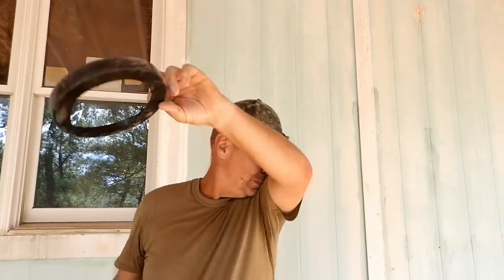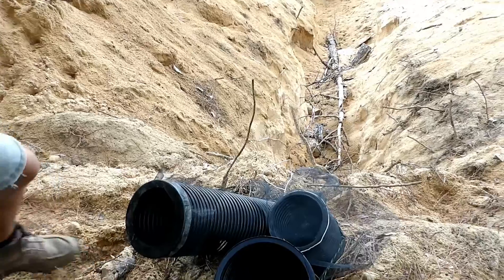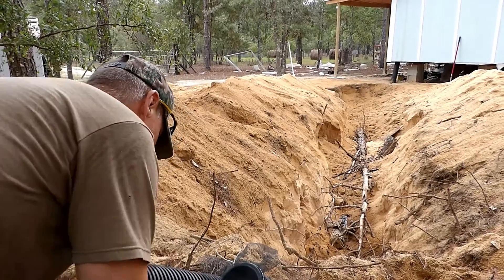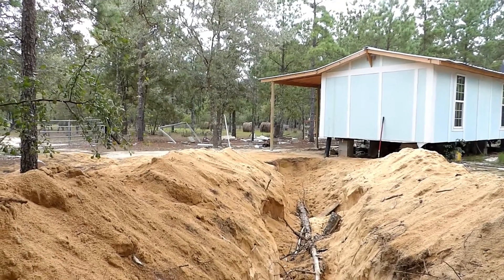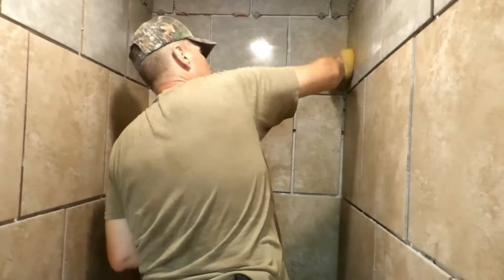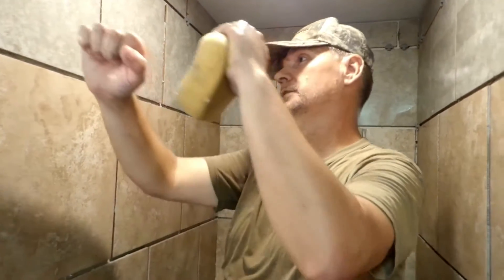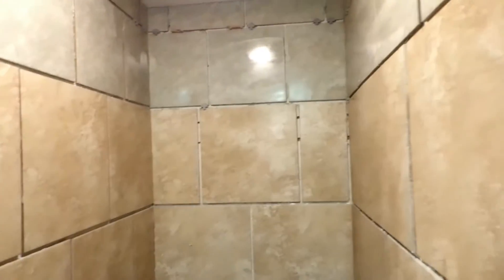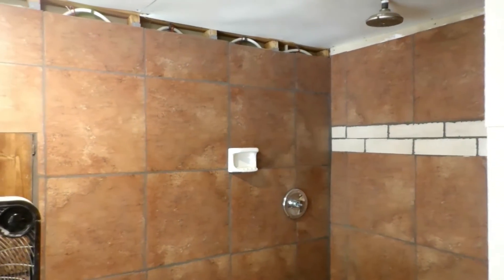Wall tile finishing touches and more ingenuous ideas!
Today was all about finishing touches.